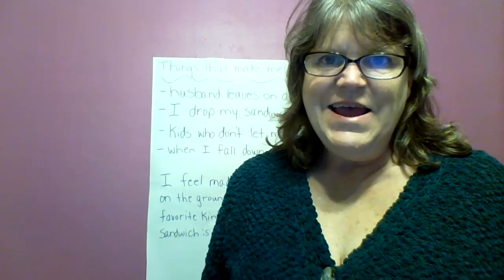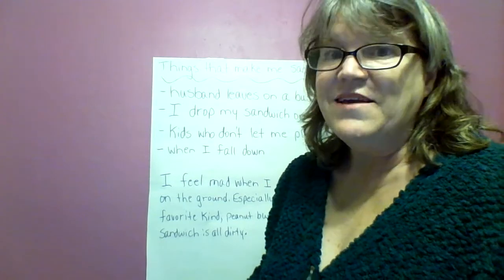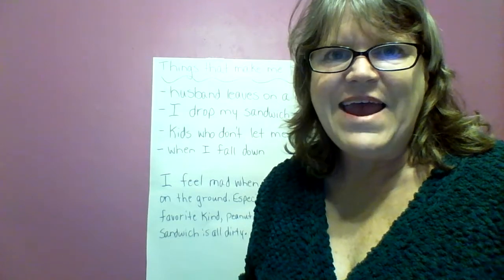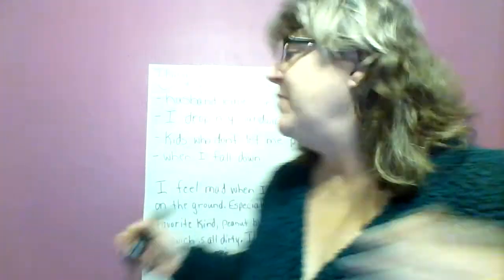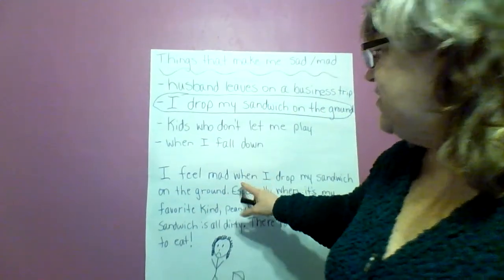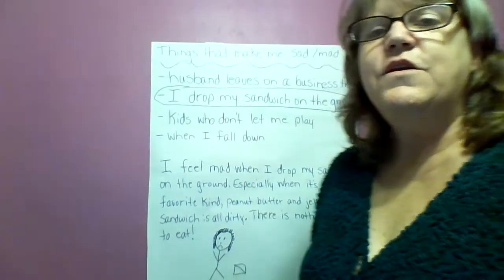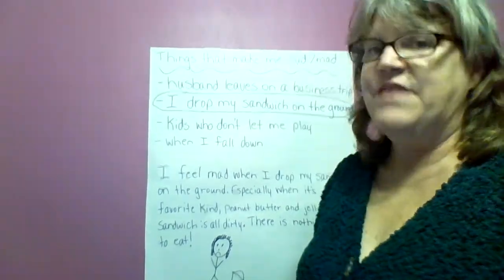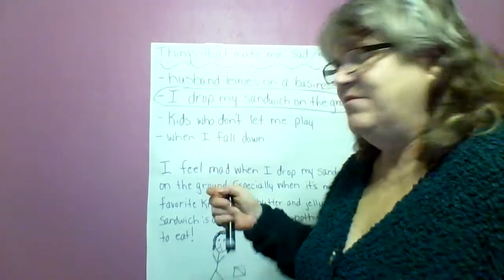2-3: Adding to a Shared Writing